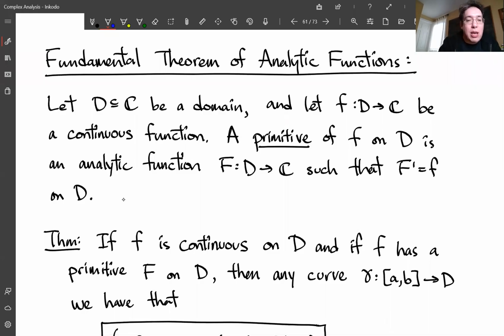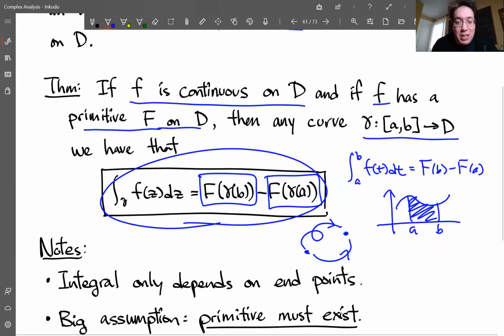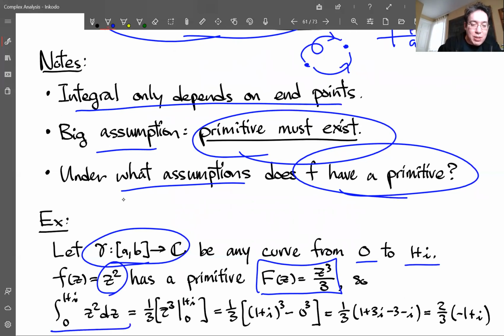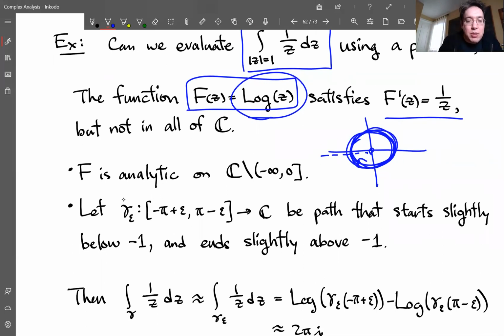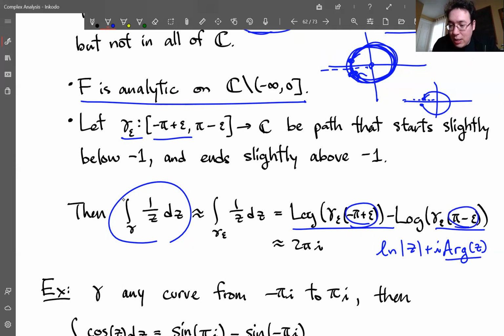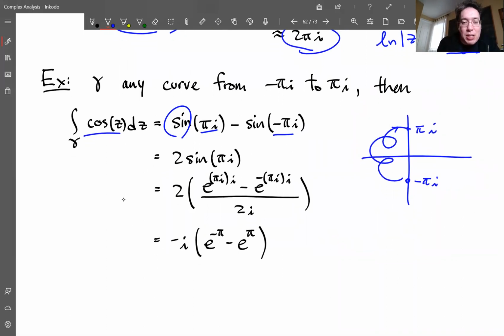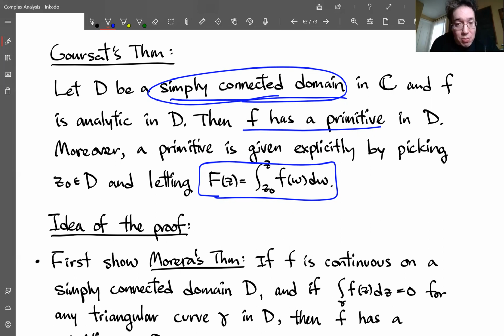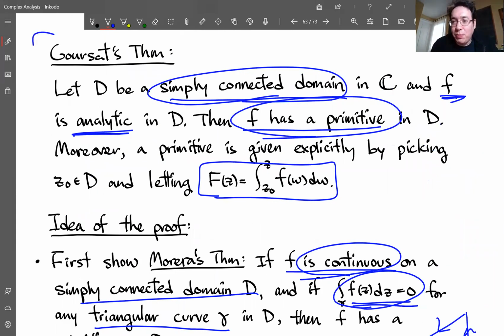Complex Analysis 26 - Fundamental Theorem of Analytic Functions